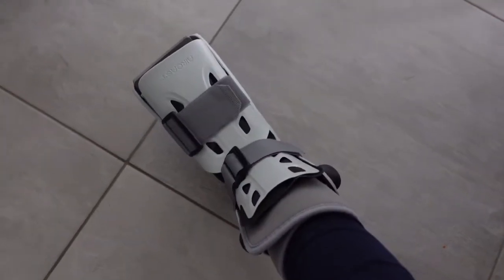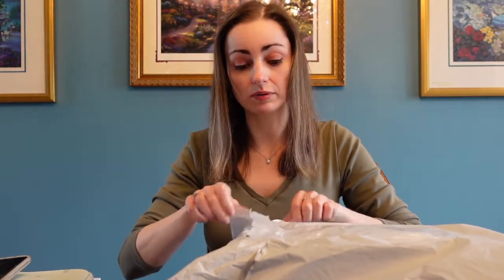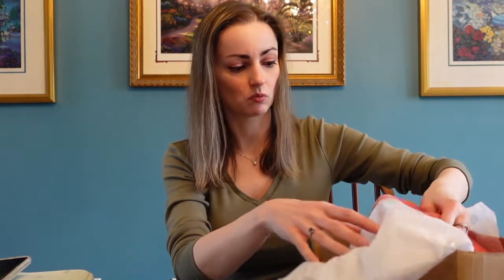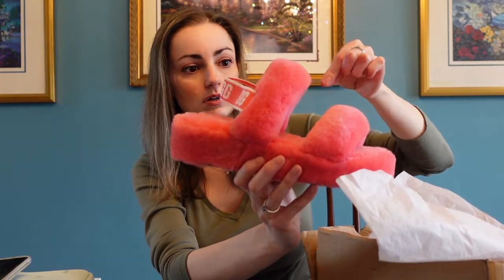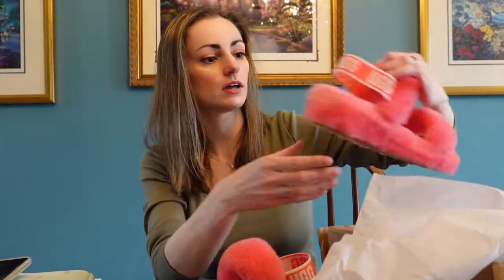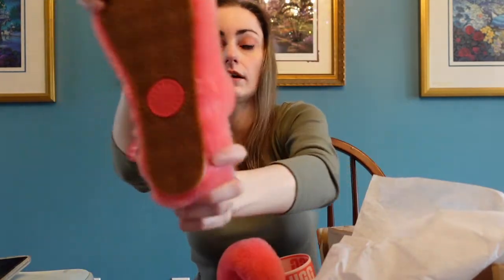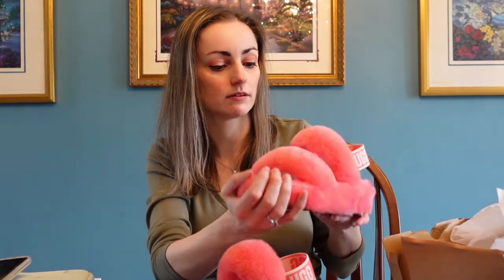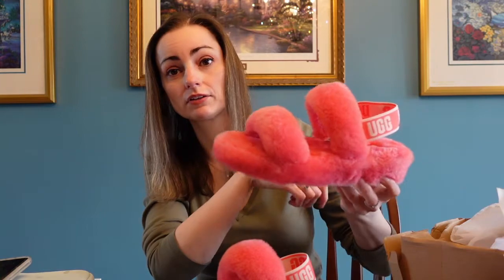UGG Oh Yeah! Unboxing!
Join us as we unbox a pair of UGG's Oh Yeah! shoes!

*DSW Canada did make things right when I contacted them about how the product arrived.